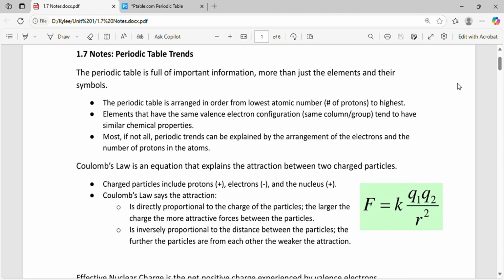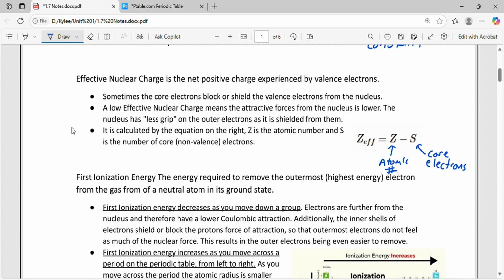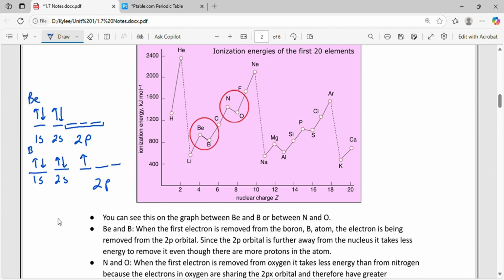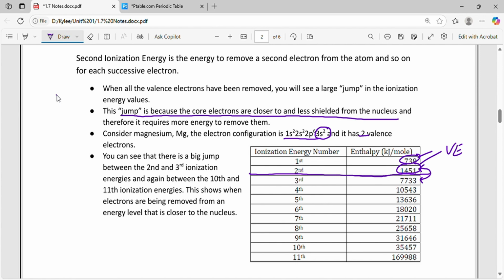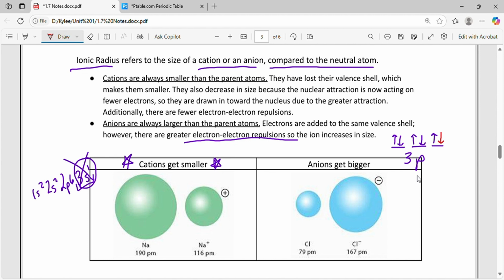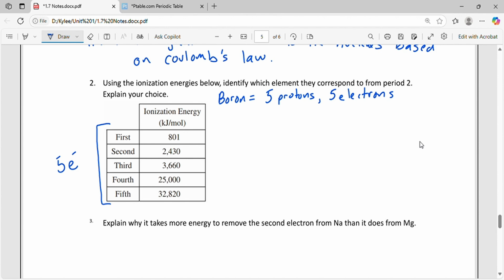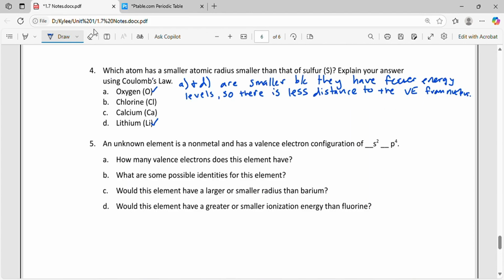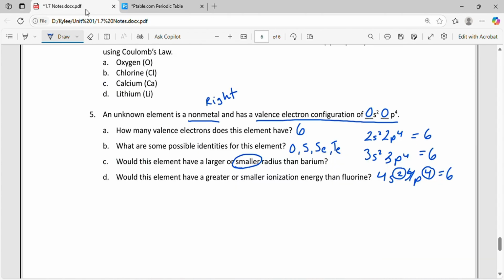AP Chem Made Easy-Unit 1.7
AP Chemistry made easy! This video introduces 1.7 in a direct and straightforward way with guided notes.